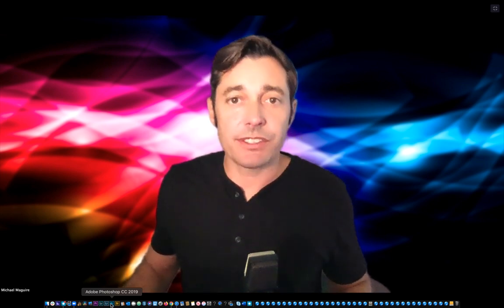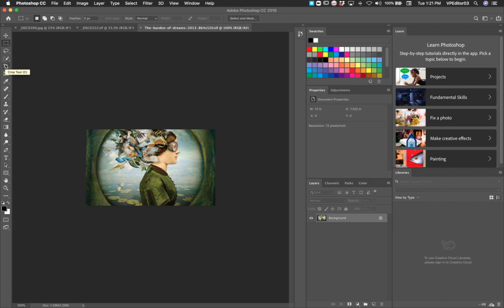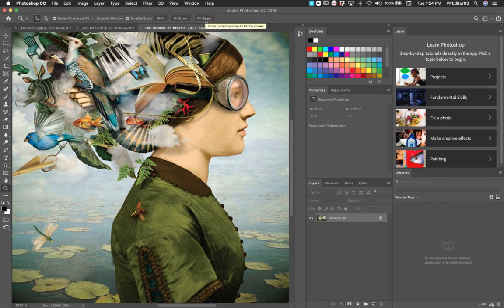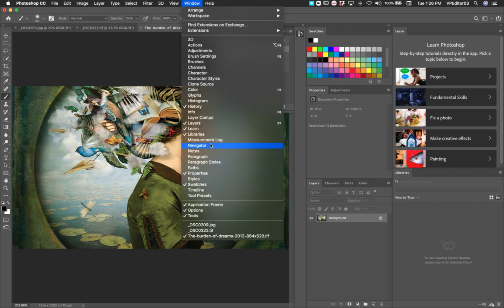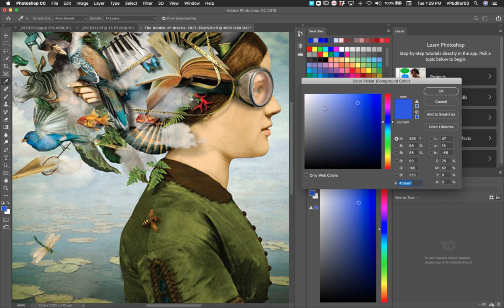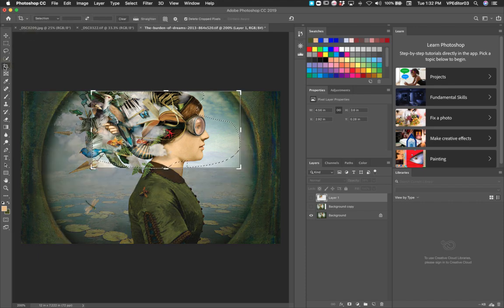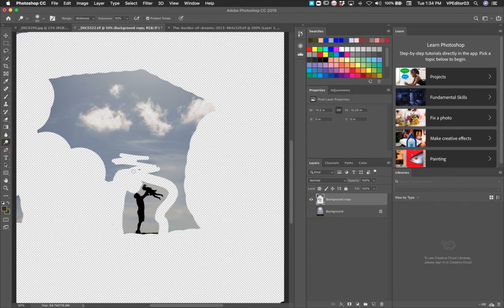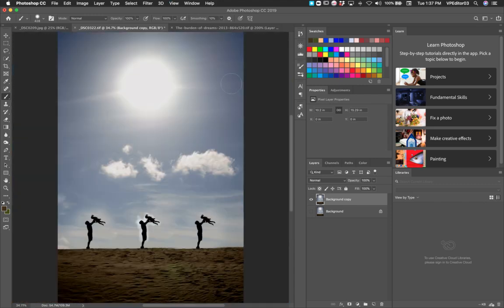The Photoshop Interface Source